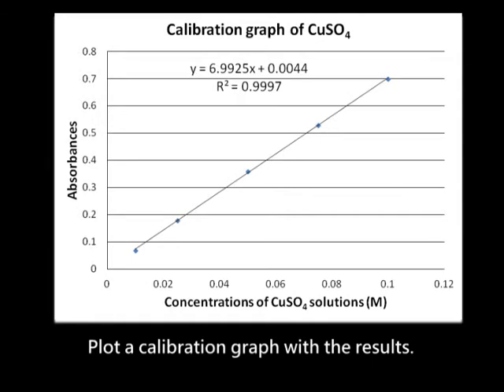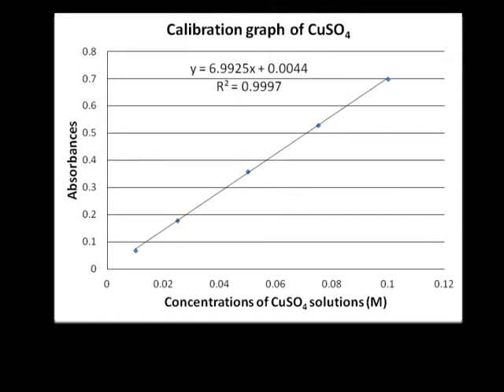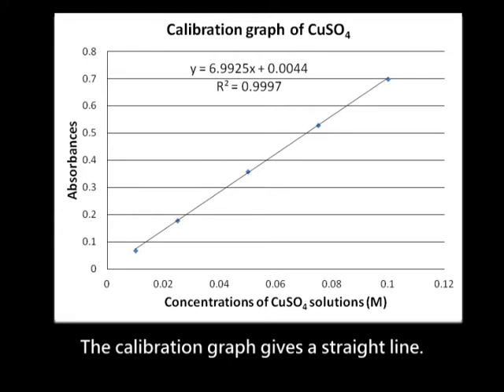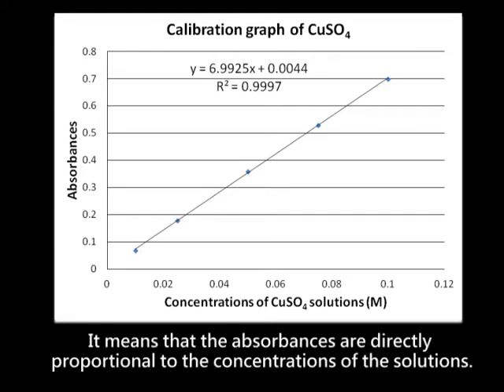Use of Colorimeter